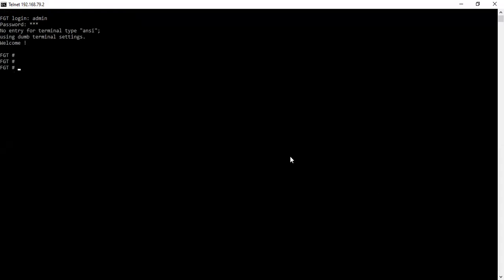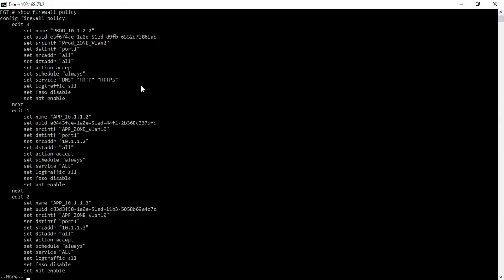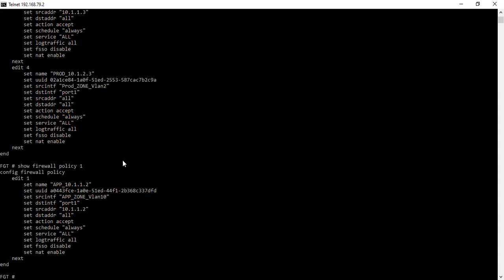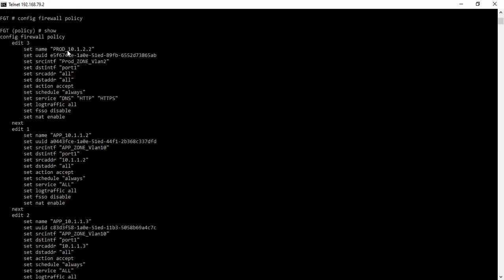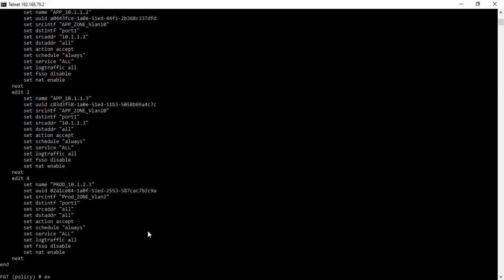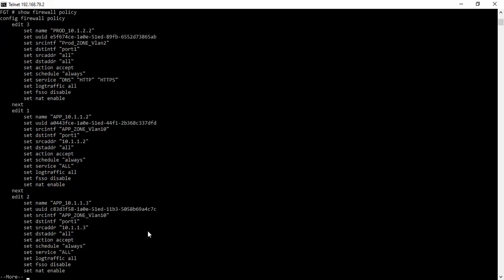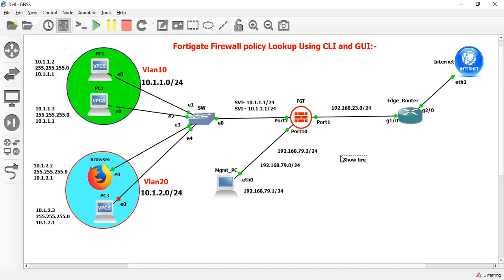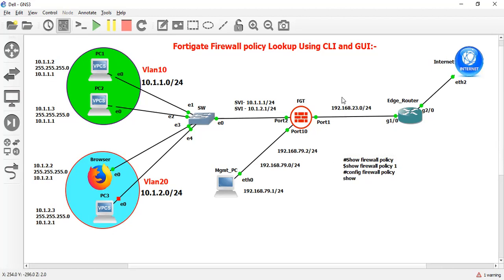Fortigate Firewall policy lookup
In order to check fortigate Firewall Policy using CLI find the below commands-

show firewall policy
show firewall policy 1 (policy number -1)
config firewall policy